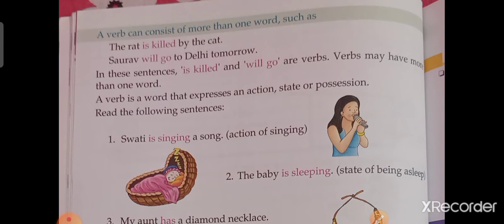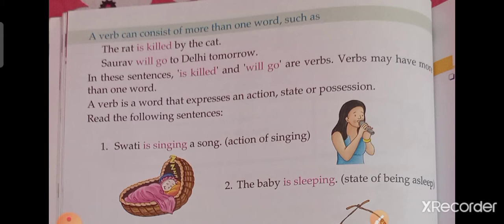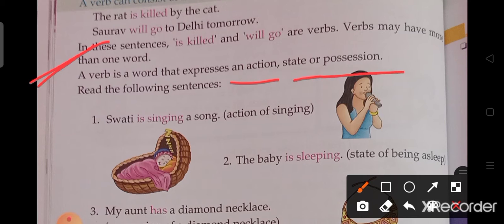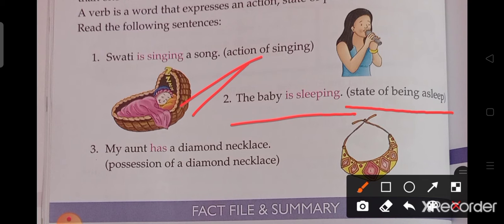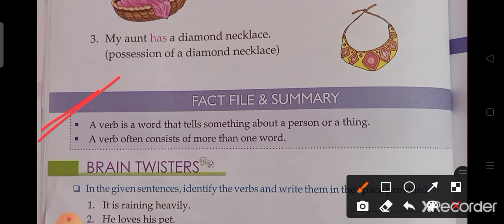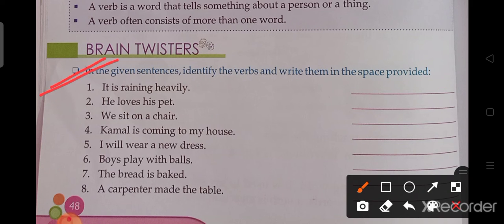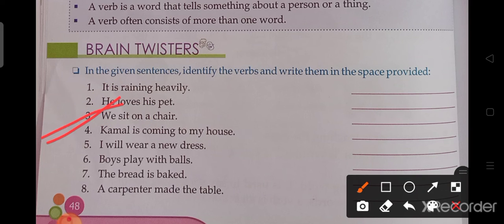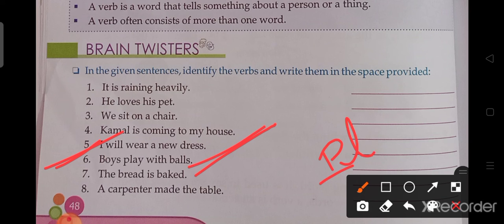Class2/EngGrammar/Ch-12(The verb)part-3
Fill in your book.